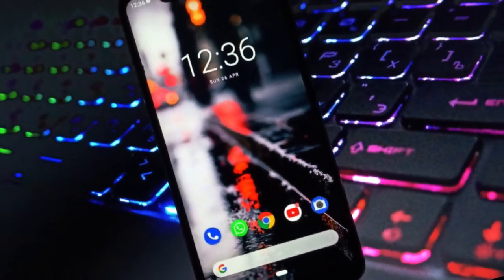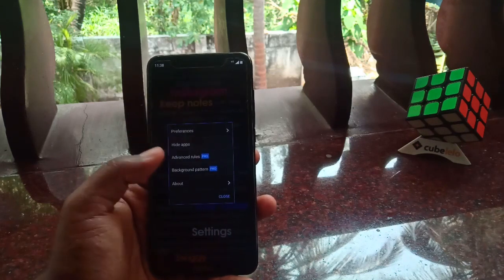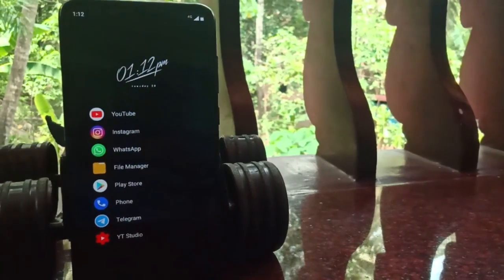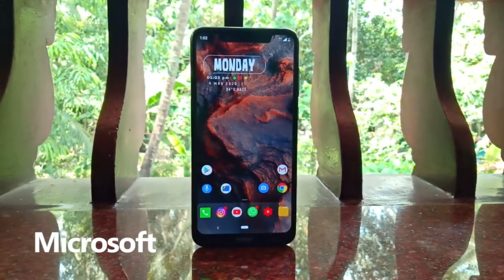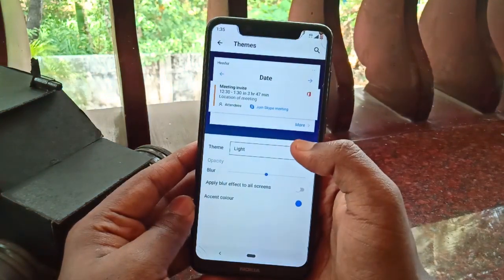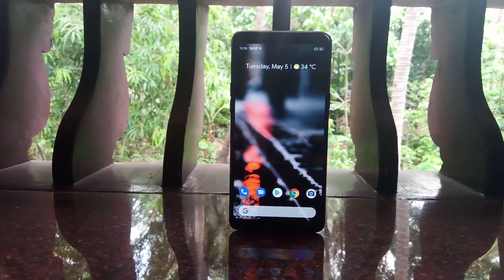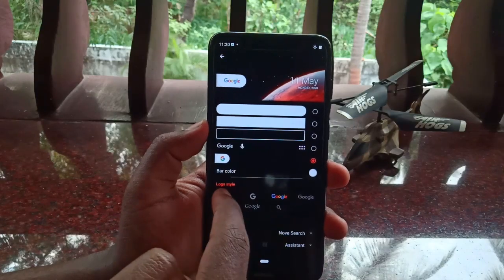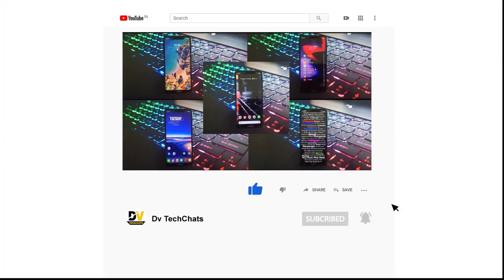Top 5 Android Launchers 2020 | Best customisable, Best Pixel Like Launcher??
Helly guys ,
In this video we will look at some  top 5 android launchers.
like Best customisable launcher, Best Pixel like Launcher, Best Productivity launchers etc.